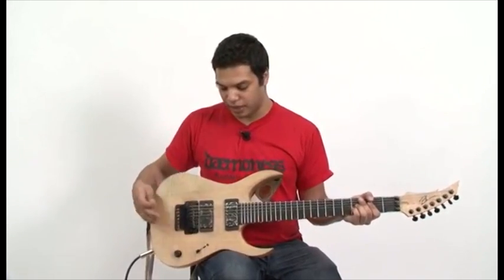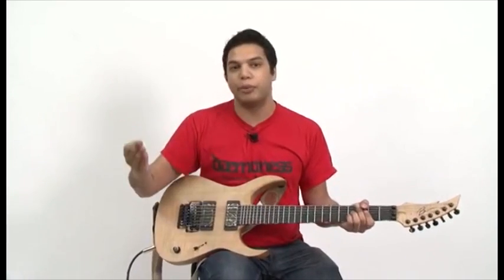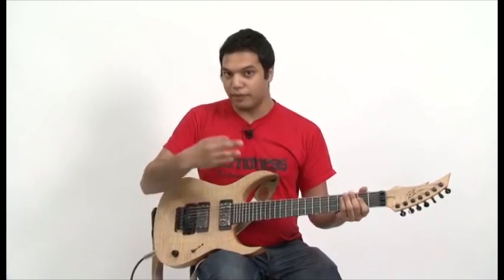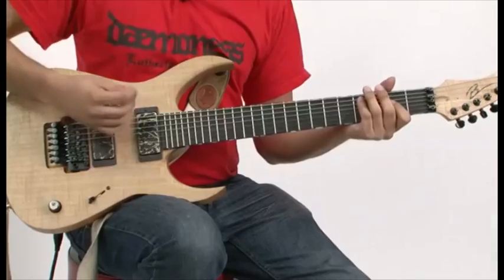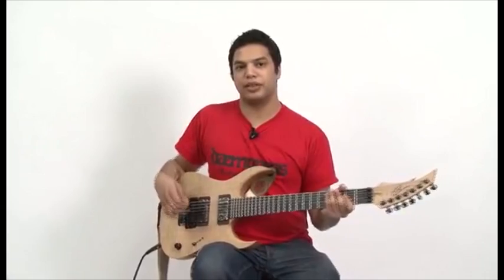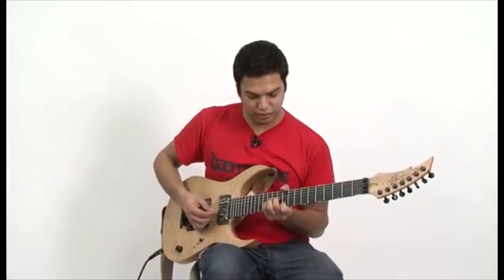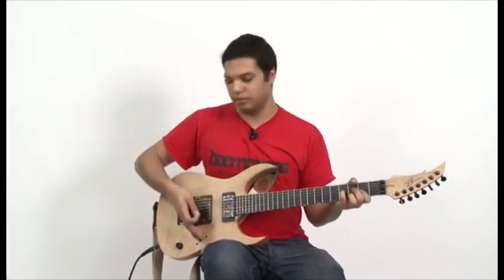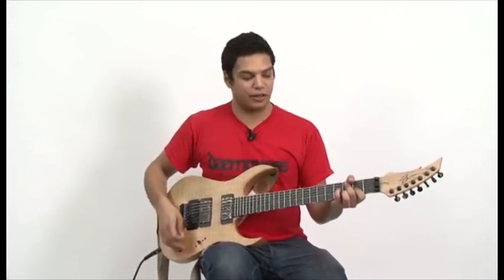Misha Mansoor (bulb) - showing you the djent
i love bulbs work, but i think its fucking funny, sorry bulb :)